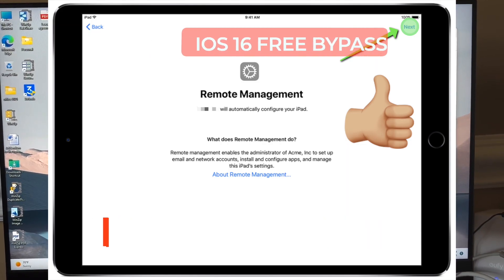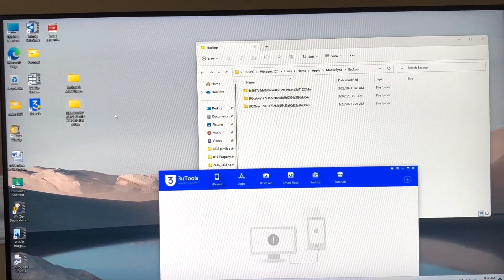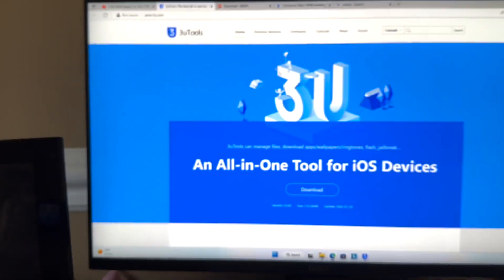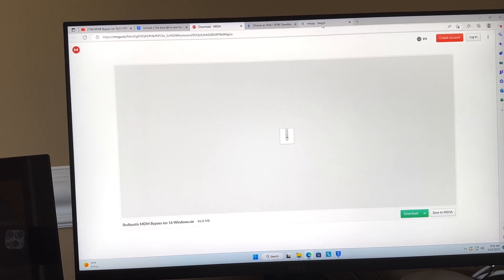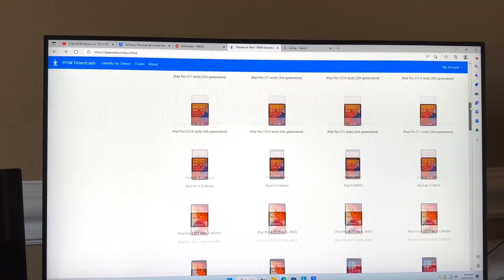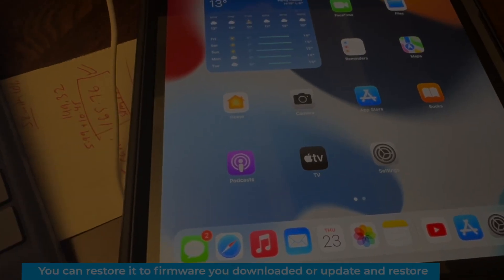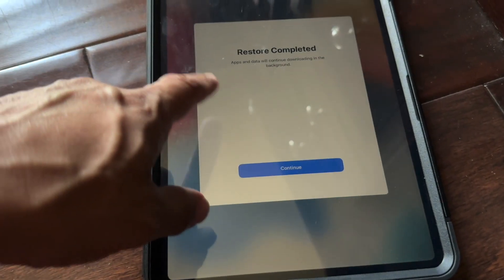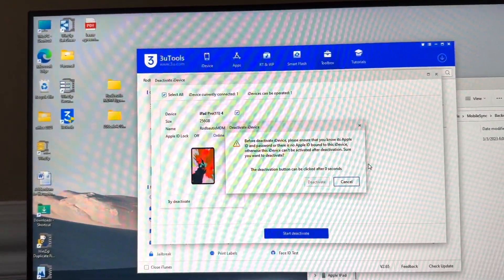MDM Bypass FREE iOS 17.6.1,17.5.1, iOS 16 2025 - FREE Remote Management Windows Format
FOR DOWNLOAD LINKS SEE THE SECTION BELOW THAT SAYS "HOW TO ACCESS DOWNLOAD LINKS
Remote Management of all Apple devices. Bypass the MDM lock and remove the MDM profile without a passcode easily via Passfab iPhone Unlock, no data loss.

MDM Bypass ios  ,17, 16.6, 16.4 or 16.3.1 FREE Remote Management Windows Platform 2023
Ios 18 mdm

1- Restore using itunes
2 -Restore Back-Up
3 -Connect To Wifi
4 -Deactivate
5 -Run Bat File
6 -activate using 3utools and uncheck wizard Done

Credit to Lunarixus For the idea.💡